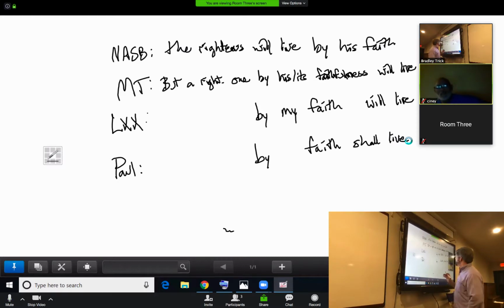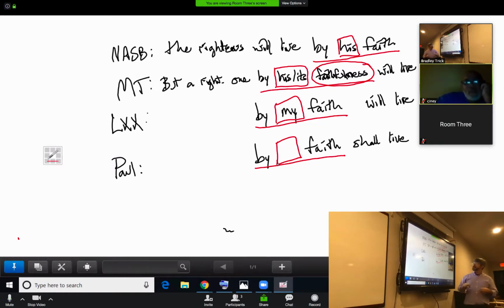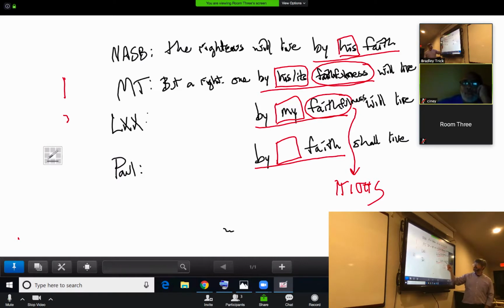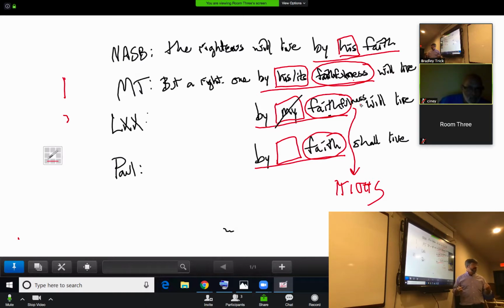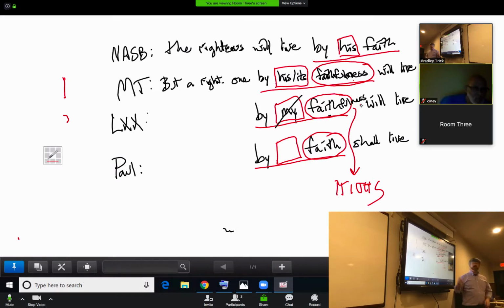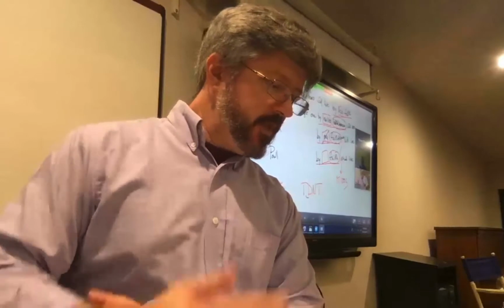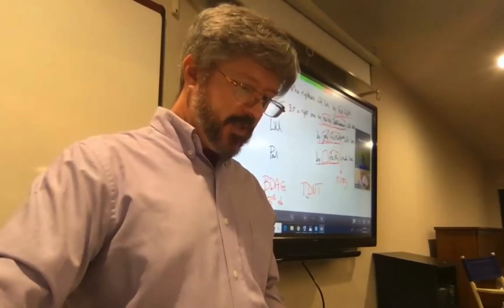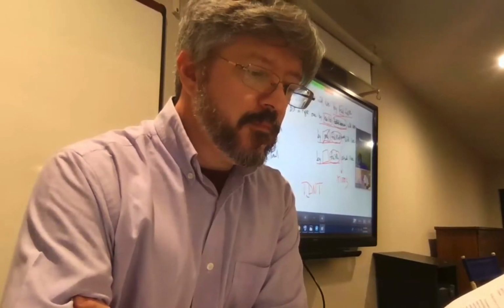Use of the OT in the NT (10-25-19)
Bradley R. Trick
Hood Theological Seminary
NT Exegesis, Track 2, 10Ish 0-25-19